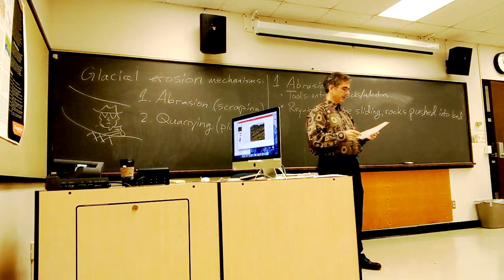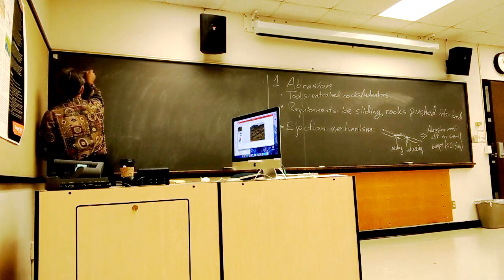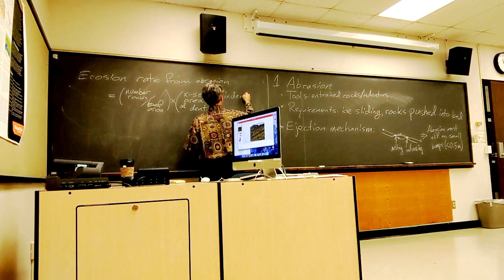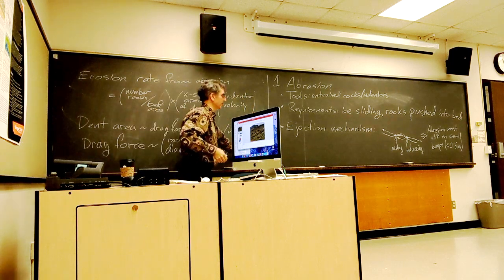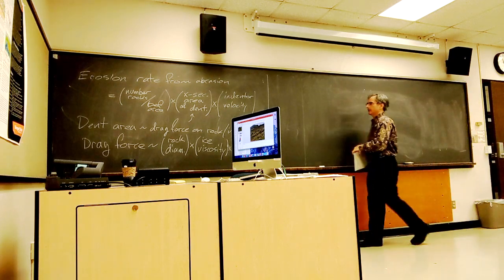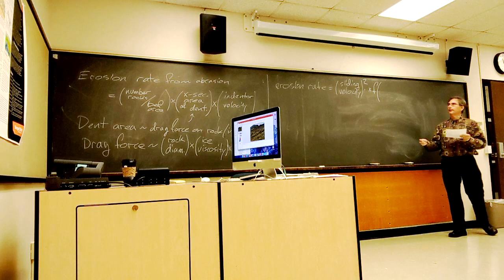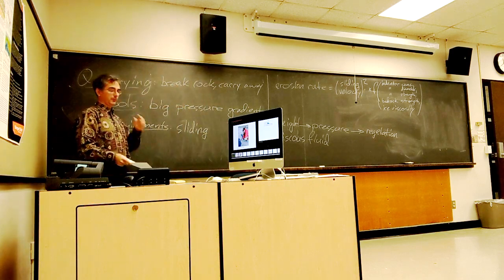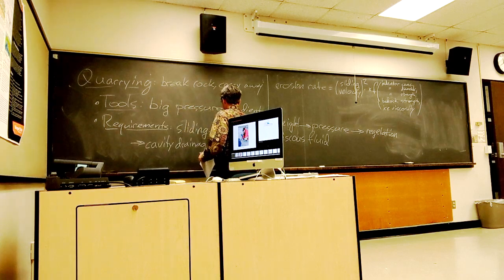Glacial Erosion: Abrasion & Quarrying, Geo322 2018-10-12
The 10th lecture for GEO 322 Surface Processes at Oregon State University on Oct. 12, 2018 continues the discussion of glaciers with glacial erosion via abrasion and quarrying. This lecture explores these two mechanisms primarily associated with regelation and cavitation, respectively.